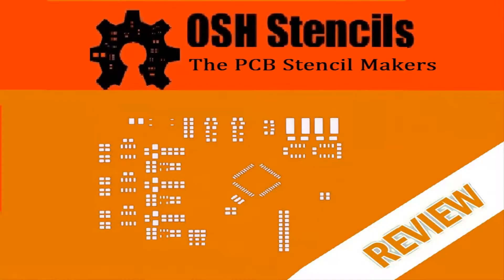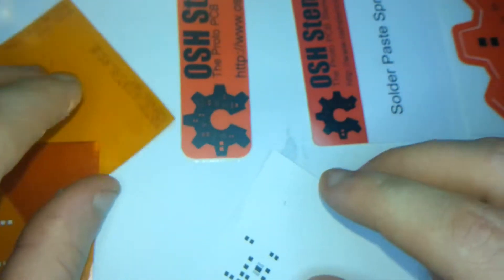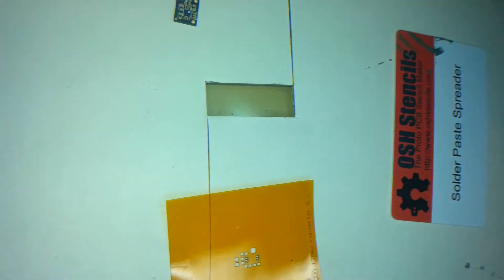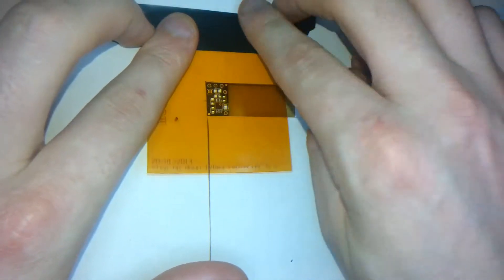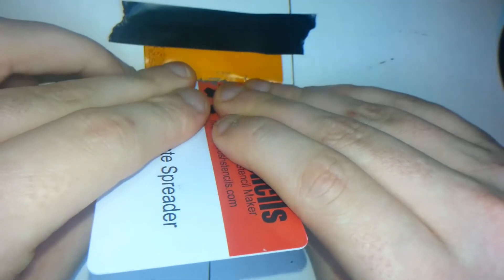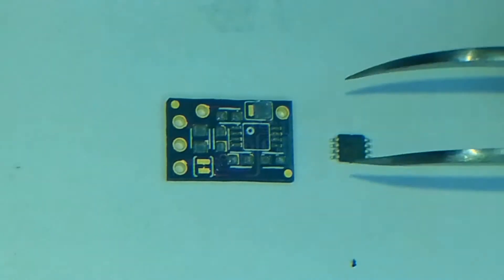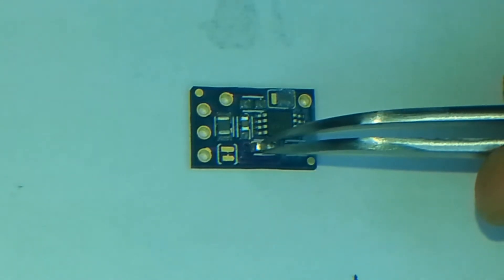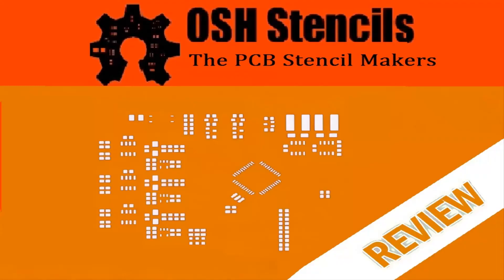OSH Stencils - Cheap PCB Stencils (Full Review) 2014 HD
Delivery time was 2 weeks  to the UK
i fully recommend them :)